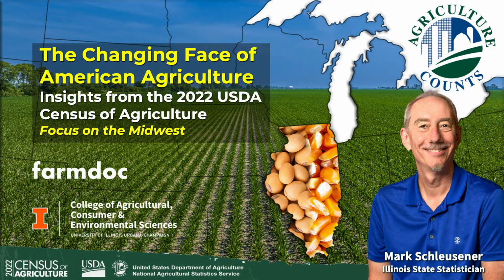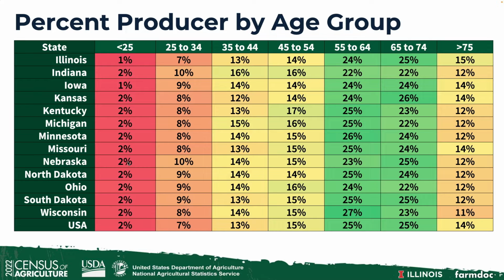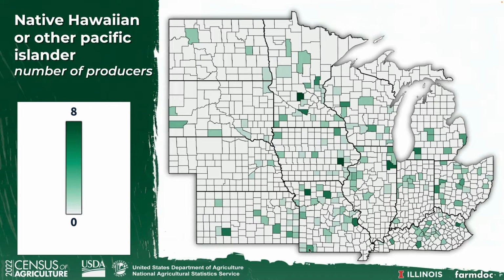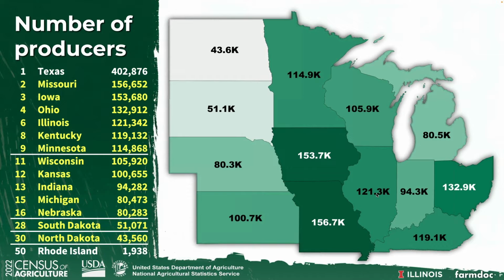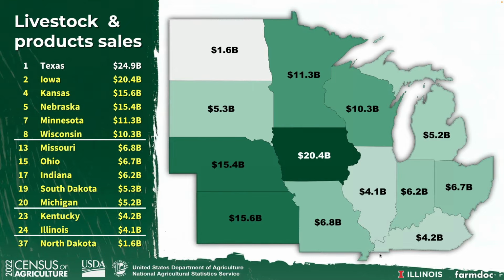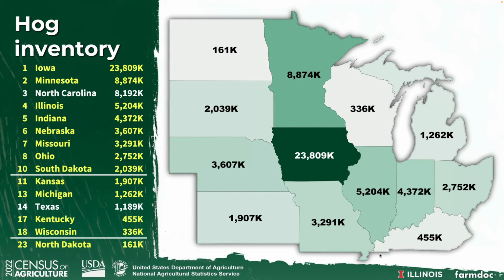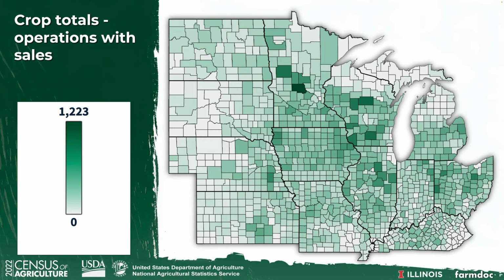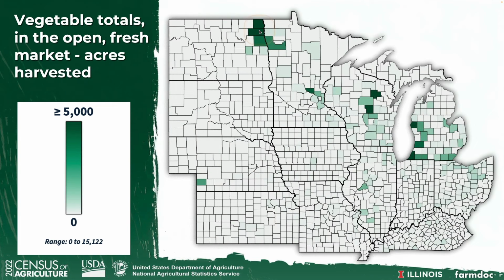The Changing Face of American Agriculture: Focus on the Midwest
Mark Schleusener of the Illinois Department of Agriculture and Todd Gleason of the University of Illinois discuss key findings from the 2022 USDA Census of Agriculture with a focus on the Midwest. Schleusener shares insights on changing demographics of farmers, land use trends, major commodities, and more using maps and data from the census. This webinar from the farmdoc daily series at the University of Illinois provides valuable context on the state of American agriculture.

00:00 Introduction
02:46 Demographics
12:44 Farms and Land
21:33 Livestock
33:16 Crops
41:45 Closing
44:19 Q & A